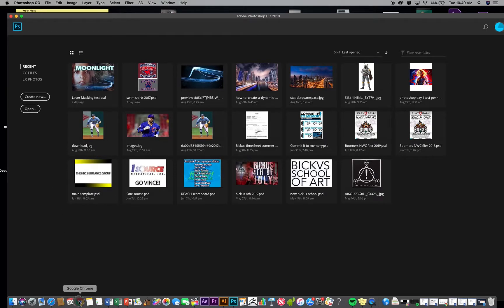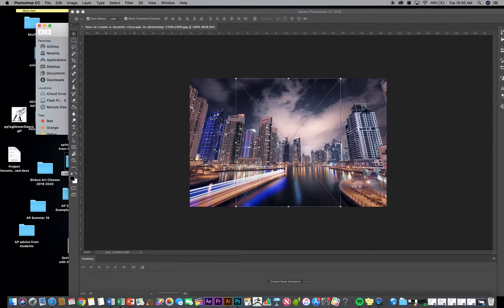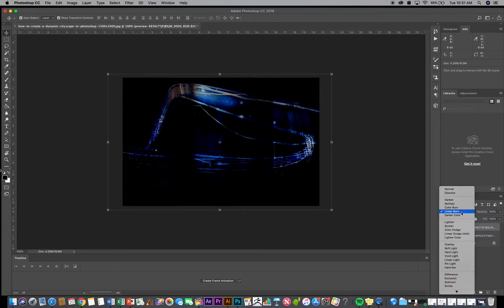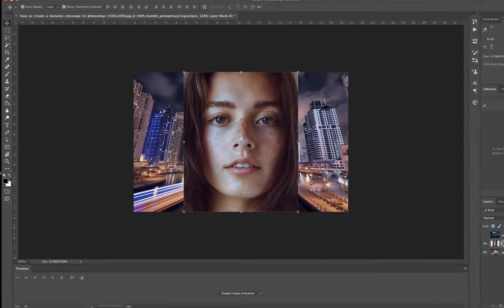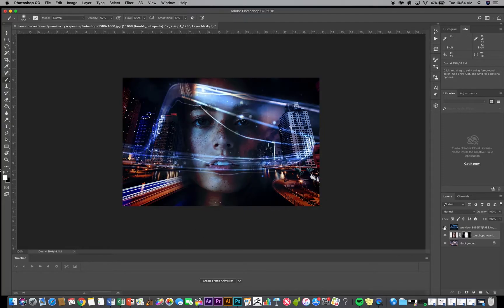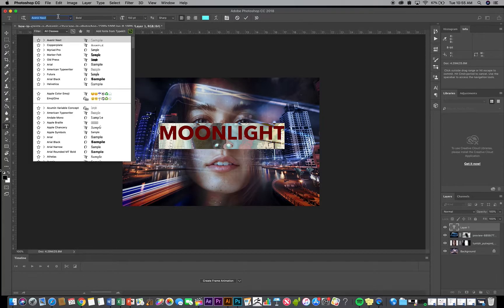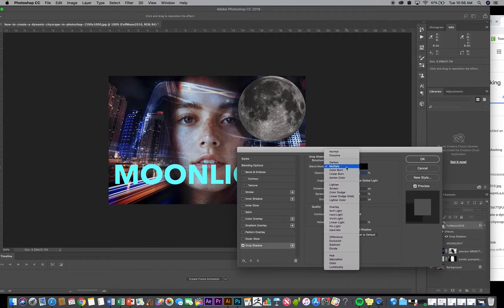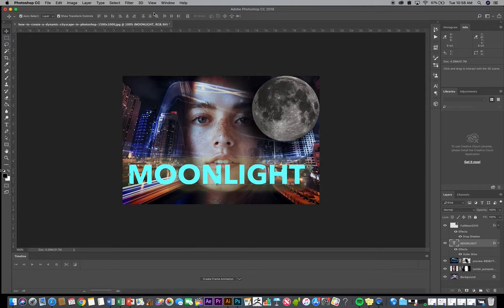Layer masking demo 2019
Layer masking, Blending modes, Type tool, and Layer Styles